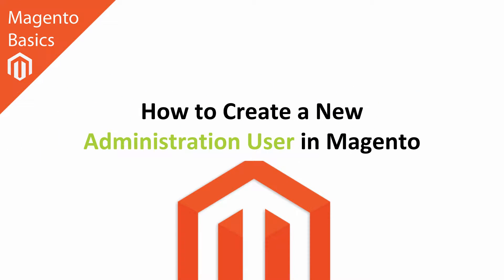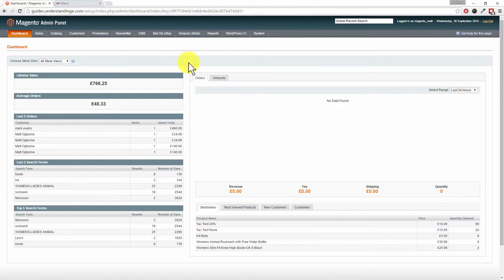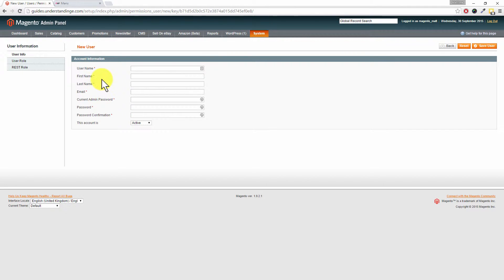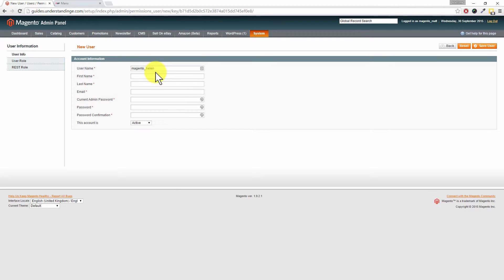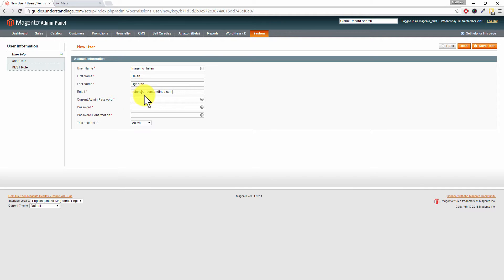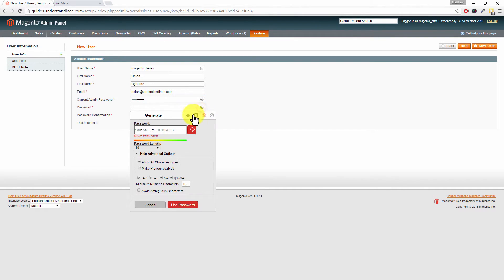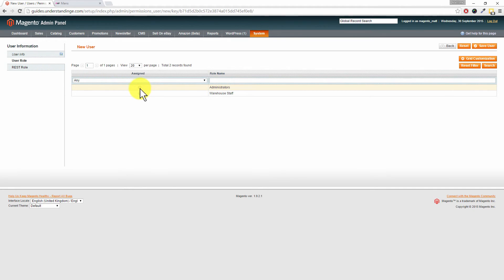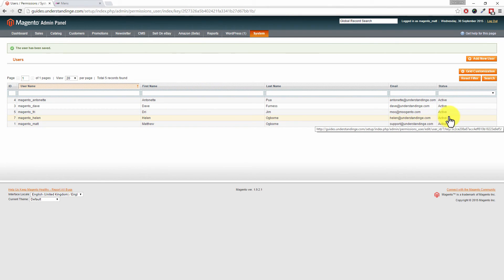How to Create a New Administration User in Magento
Adding a new administration user in Magento is very simple, to start with go to:

- System
- Administration
- User
- Add New User
- Enter the basic details in the blank fields

It's always good to prefix your username with magento, for example: "magento_helen".

The one mistake that we usually make in creating new user in Magento is we always forget to set the user role.

After filling in the user details, click on "User Role" tick on "Administrators" then press "Save User".

Matt & Dave